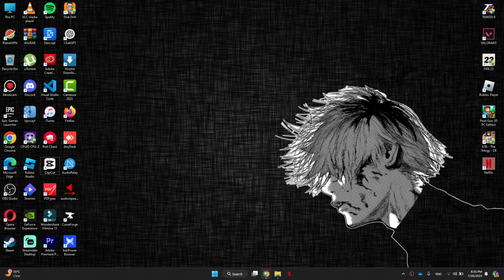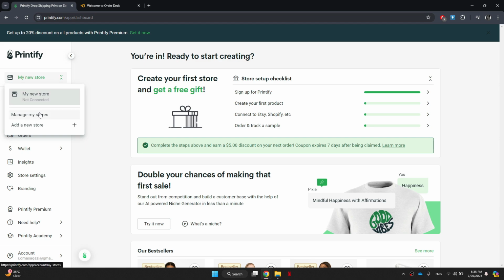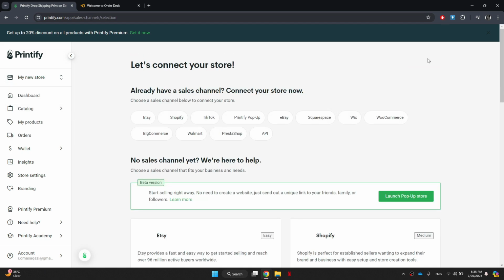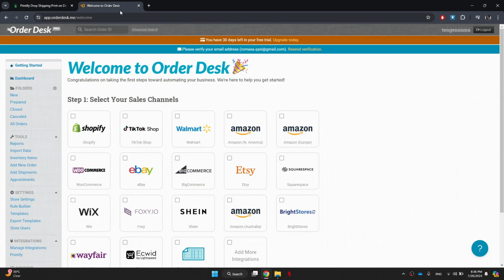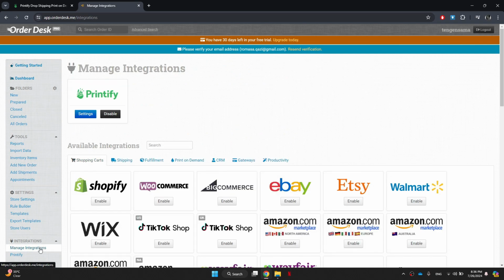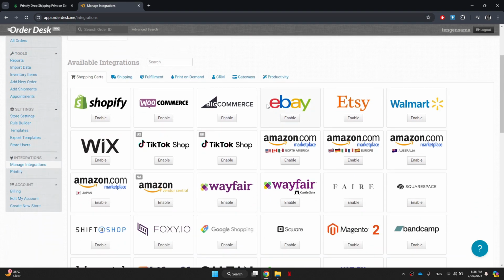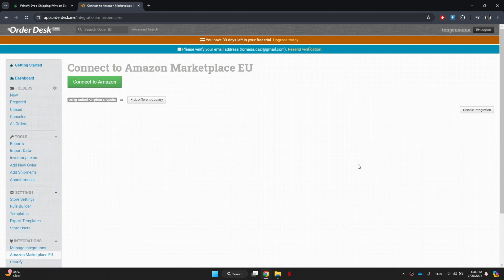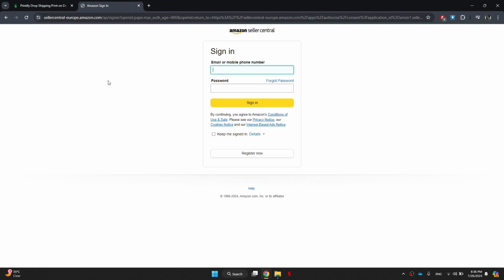How to Connect Printify with Amazon - Easy Tutorial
🖨️ How to Connect Printify with Amazon: Ready to take your print-on-demand business to new heights? In this video, I’ll show you exactly how to integrate Printify with Amazon and start selling your custom products on one of the world’s biggest e-commerce platforms.

We’ll break down the step-by-step process of linking your Printify account to your Amazon Seller account, setting up your products, and managing your listings effortlessly. Plus, I’ll share some key tips on optimizing your product listings for higher visibility and making sure your order fulfillment runs smoothly.

🚀 This integration could open up your business to millions of potential customers on Amazon, boosting your reach and sales opportunities.

👉 Have questions about getting started or challenges you’ve faced? Drop them in the comments below!

Ready to grow your print-on-demand business? Watch now and let’s get your products in front of Amazon shoppers!